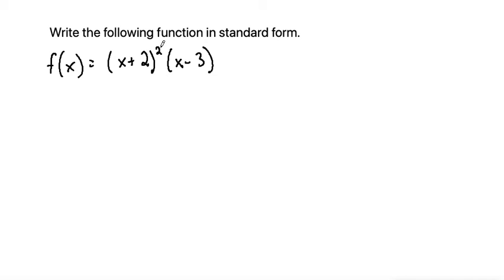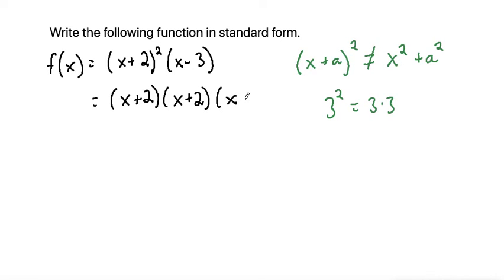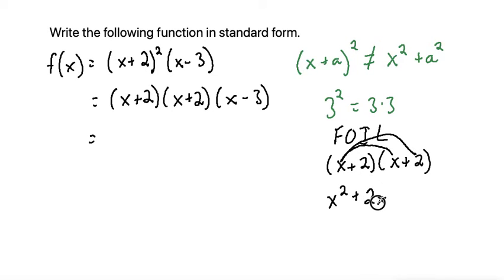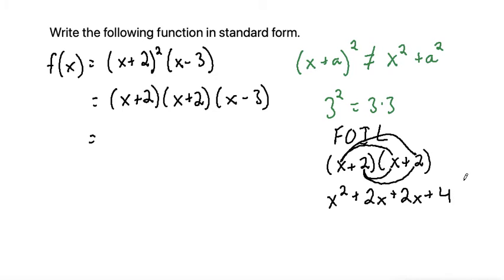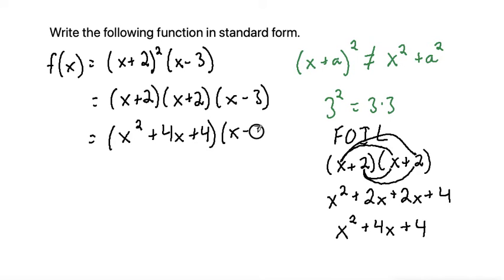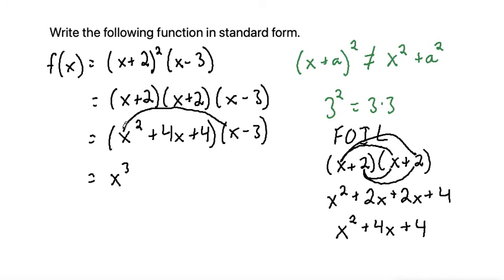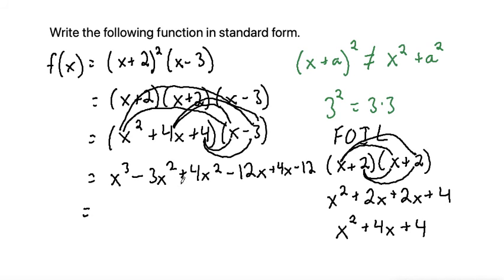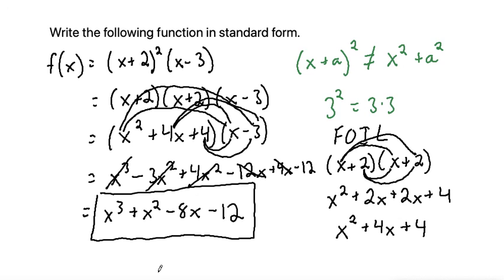f(x) = (x+2)^2(x-3) Write the following function in standard form.